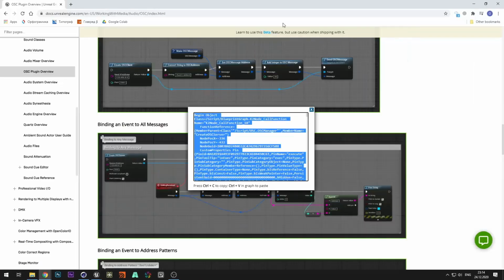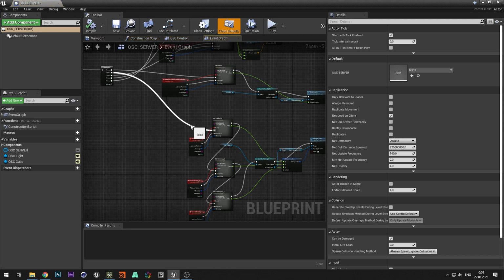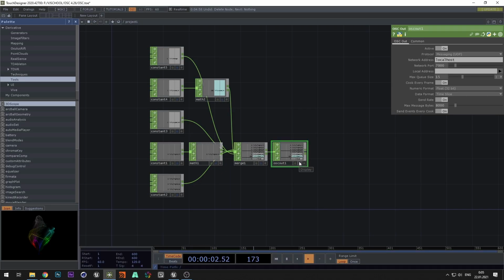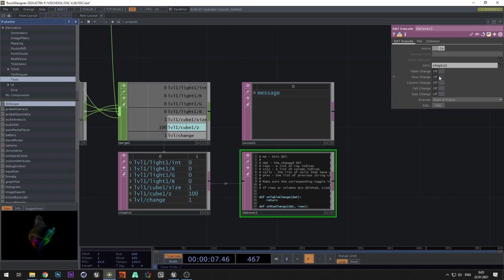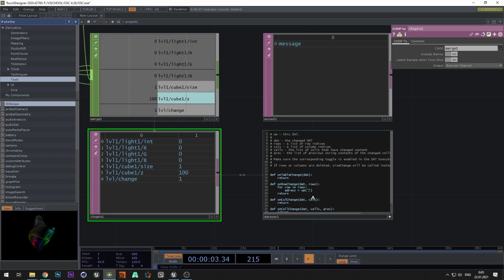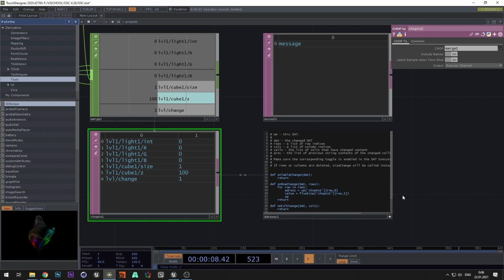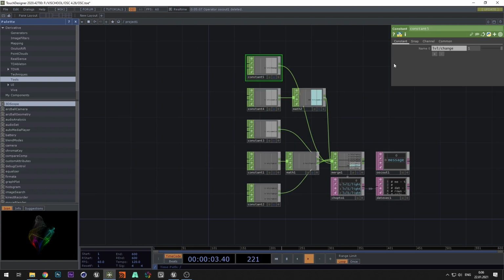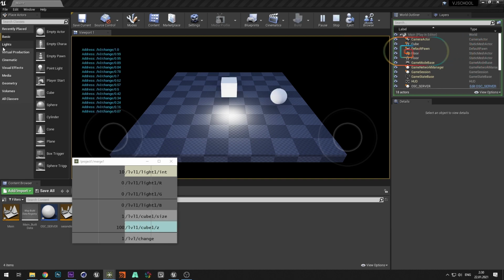UE4.26 OSC - control Unreal Engine with Touchdesigner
In this video I will show how to update OSC control from Touchdesigner for UnrealEngine 4.26 and also reduce the count of requests and the load on the engine.